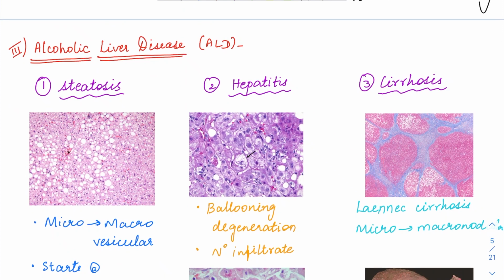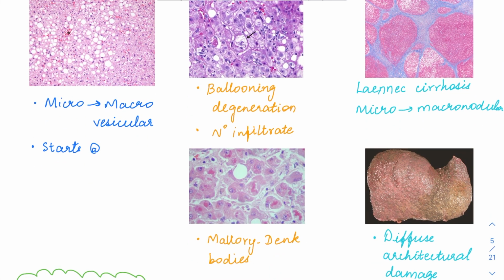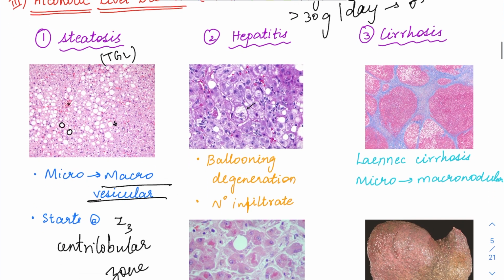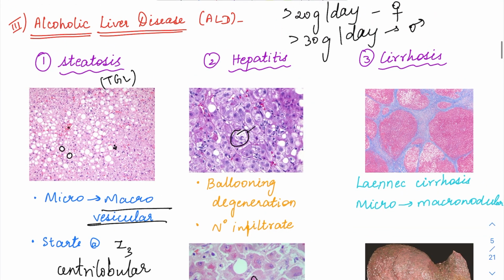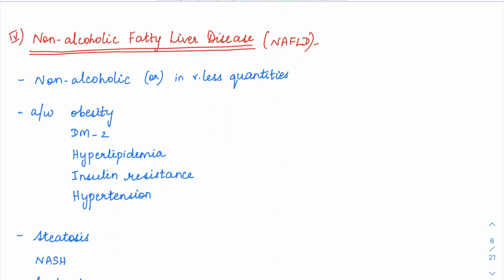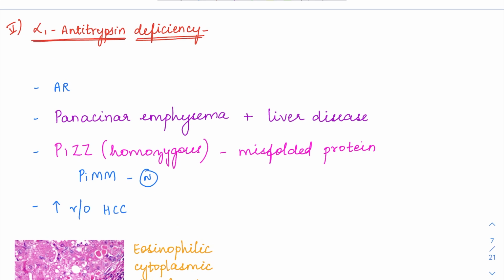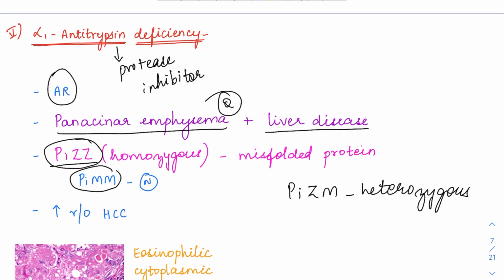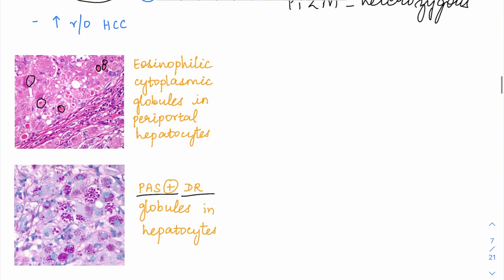Alcoholic & Non Alcoholic liver disease & α1 antitrypsin deficiency - MCQ concepts